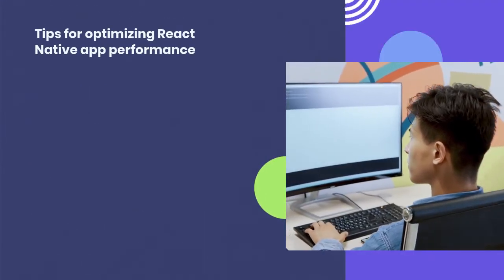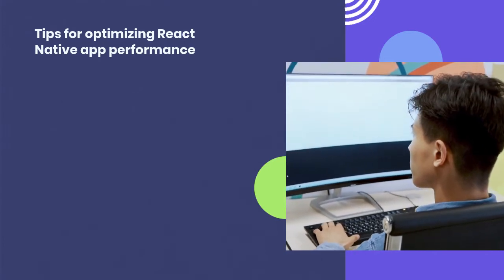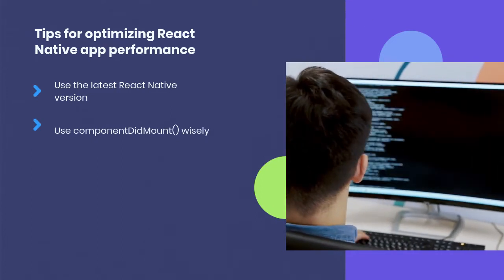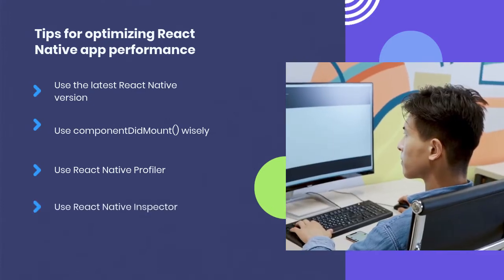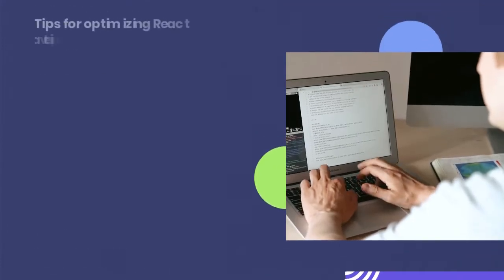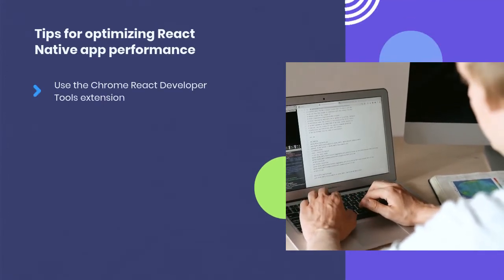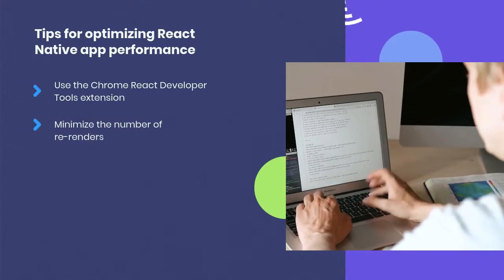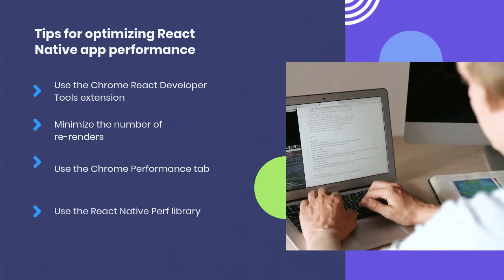An Ultimate Guide to Optimize Your React Native App Performance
React Native has been gaining popularity lately as a tool for building cross-platform mobile apps. However, one of the challenges that React Native developers face is optimizing the performance of their apps.

If your app is slow or buggy, users are likely to get frustrated and may even stop using it altogether. By making sure that your React Native app is fast and responsive, you can keep users happy and engaged. React Native app performance optimization can help improve the user experience. Moreover, it can save a lot on development costs.

So, if you're looking to improve React Native performance, there are a few things you can do. Here are some tips:

Use React Native Profiler to identify performance bottlenecks
Use React Native Debugger to inspect React Native React views
Use the React Native perf monitor to track React Native performance over time
Use a tool like Lottie to optimize animations

In this video, we'll explore the reasons why you need to optimize React Native app performance, as well as some more tips on how to do it. You can even hire React Native app developers from a globally recognized firm, ValueCoders. The expert team of React Native app developers can help you in creating high-quality, scalable, and responsive mobile apps.